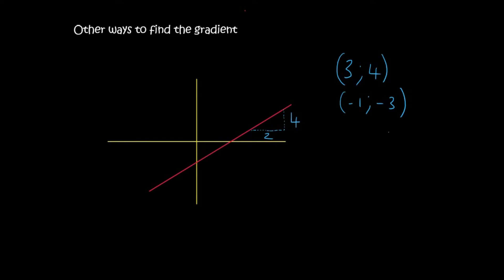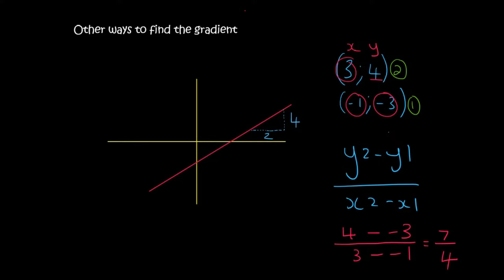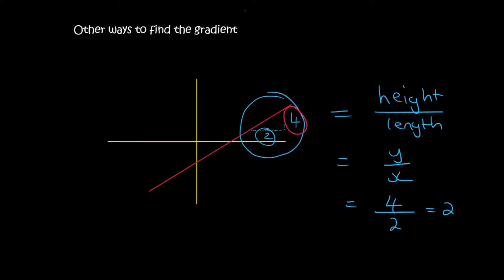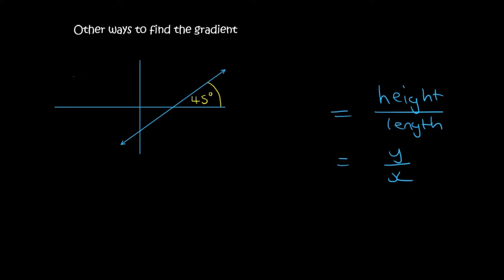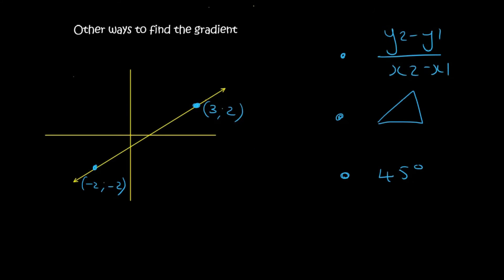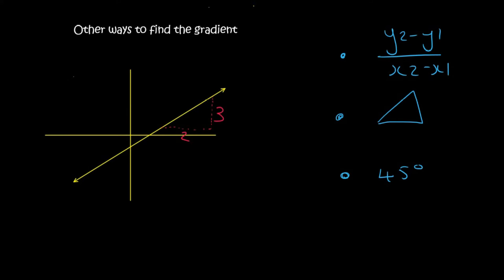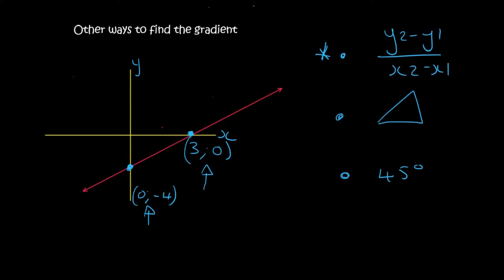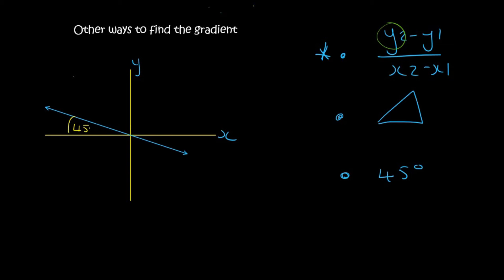Straight line graphs grade 9: Gradient Part 2